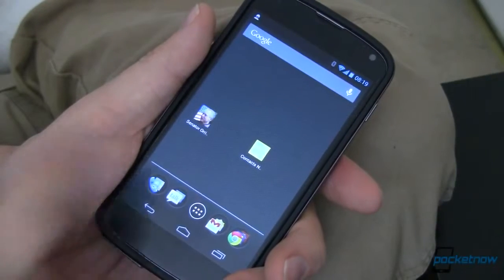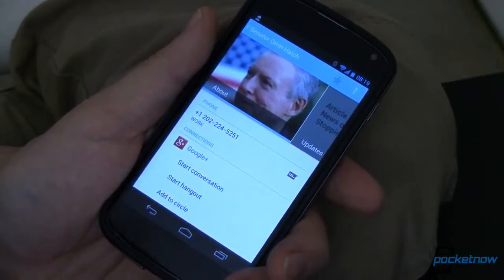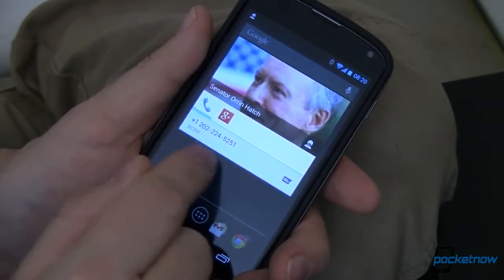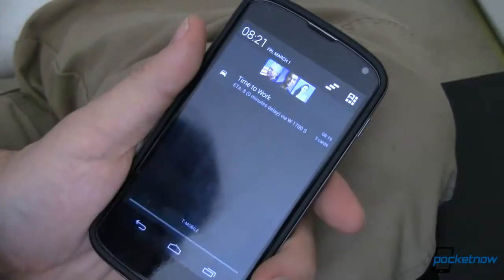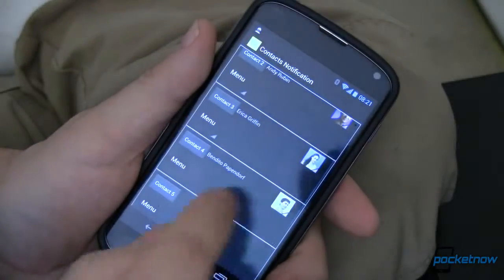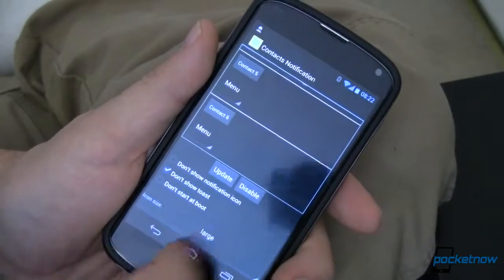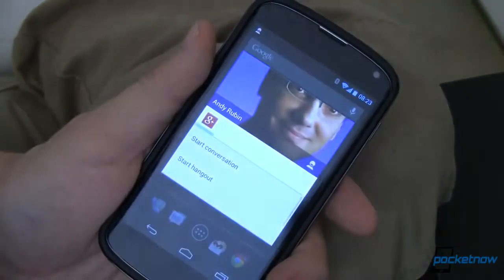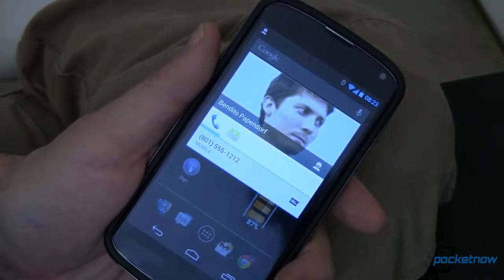Put Contacts in your Android Notification Shade